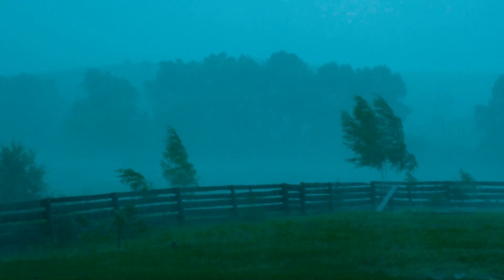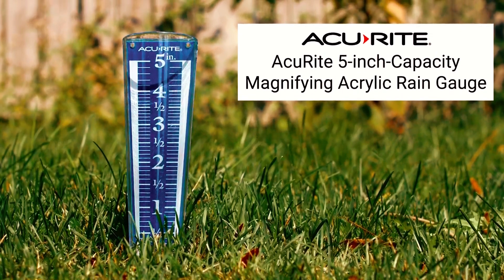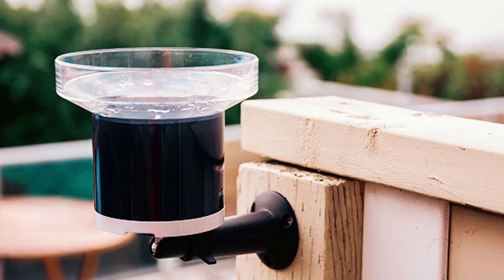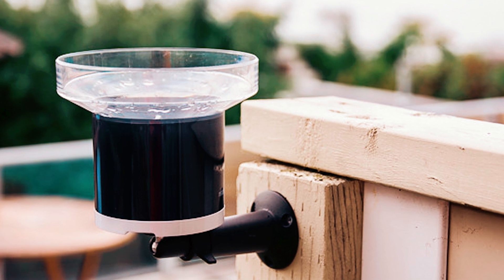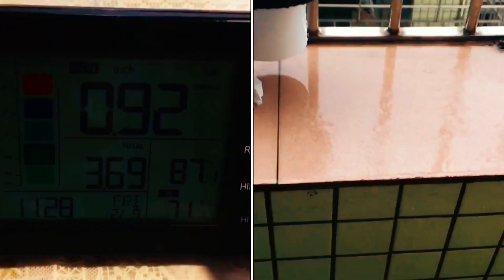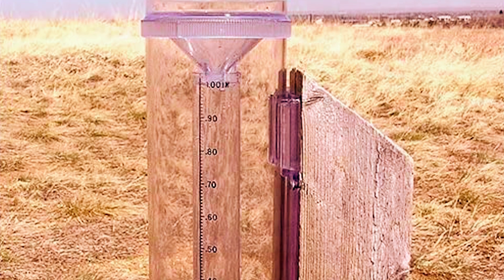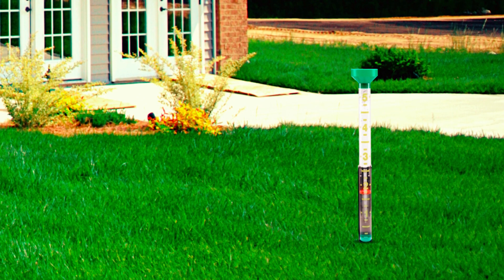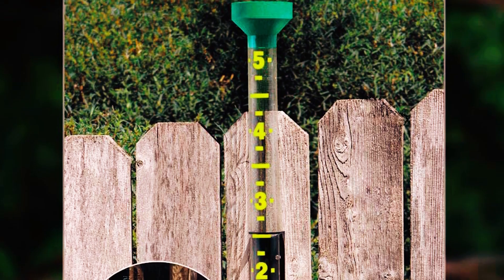Best Rain Gauge 2025 | Top 5 Picks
In this rain gauges review video; we will show you 5 top rated rain gauges to buy in 2025. We made this list based on our personal opinion based on their price, quality, durability, brand reputation, user feedback and other related issues.

➜Links to the best rain gauges we listed in this video:
00:00 - INTRO

00:40 ➜1. ACURITE 00850A2 RAIN GAUGE
01:47 ➜2. NETATMO RAIN GAUGE
03:27 ➜3. ECOWITT WIRELESS RAIN GAUGE
04:56 ➜4. STRATUS PRECISION RAIN GAUGE
06:01 ➜5. HEADWIND CLASSIC EZREAD RAIN GAUGE
07:31 - OUTRO

As weather conditions become more unpredictable, people are turning to rain gauges to gauge how much rain they will receive. But which rain gauge is best? Here, we will answer this question by presenting some of the best rain gauges currently available on the market. Each rain gauge has unique features that make it a desirable option for those who want accurate rainfall data. So which rain gauge is best for you? Read on to find out!
AcuRite 00850A2 Rain Gauge
First on the list is the AcuRite 00850A2 Rain Gauge. If you're on the lookout for an inexpensive way to keep track of rainfall from a distance but still have a bit of inaccuracy, look no further than this AcuRite 5 inch easy-to-use rain gauge. This rain gauge can measure up to five inches when it's raining, and as it keeps pouring, it makes the water magnify the measurements printed on this rain gauge by about 35%. With clear magnification, you get to know the amount of rain that has fallen, even from a distance.
However, given its inexpensive nature, it comes with certain downsides. While measuring smaller rain falls without trouble, heavier rainfall might have a significant error. If you reside in an area prone to rainfall, these errors build up as time goes by. But given that this isn't a big deal, this Accurate rain gauge is an ideal option, especially for those on a tight budget.
Netatmo Rain Gauge
Next on the list we have the Netatmo Rain Gauge. One thing we appreciate about this rain gauge offered by Netatmo is the app, which is available on iOS and Android devices, as well as PC and Mac. Also, this rain gauge records real-time rainfall readings and historical data, allowing you to efficiently keep track of changes as time goes on.